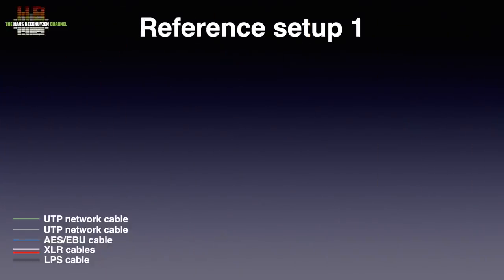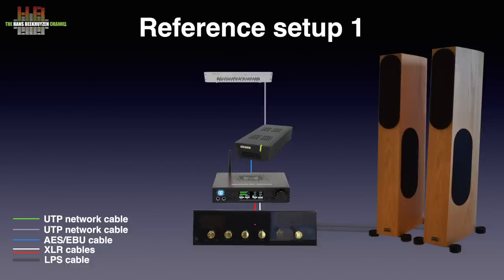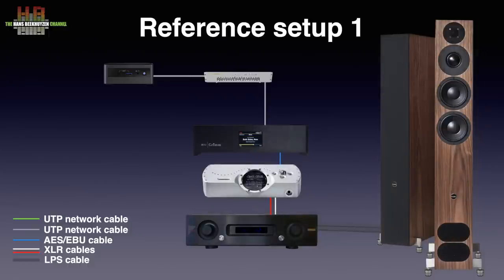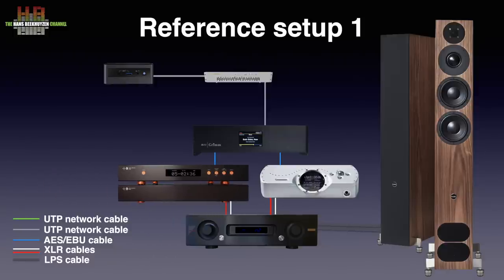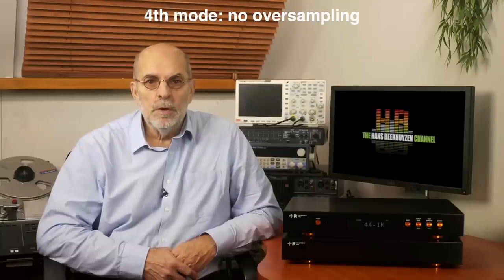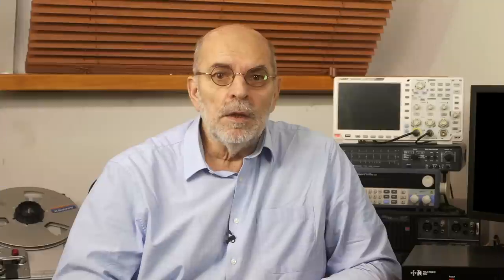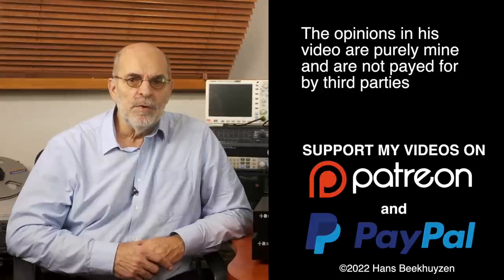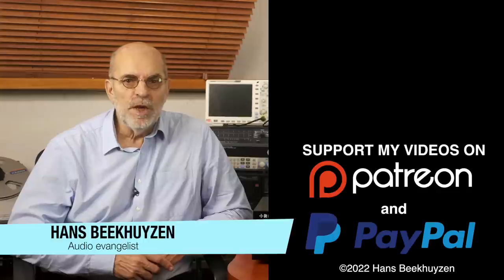Holo Audio May Level 2 Revisited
February 2020 I reviewed the Holo Audio May Level 2 DAC and was rather impressed by it. When I reviewed the Magna Mano Ultra MK III Farad streamer last week, I was lent the May DAC again, I found it a golden chance to listen to it again but this time on my heavily upgraded reference setup 1a.

00:00 - Introduction
00:29 - Start of program
02:31 - PLL or not
05:00 - NOS or not
06:10 - Listening time
07:36 - I²S or not
9:16 - The wrap